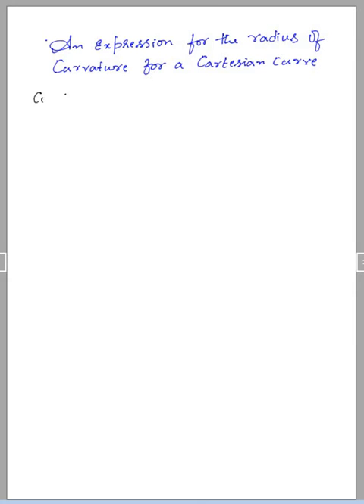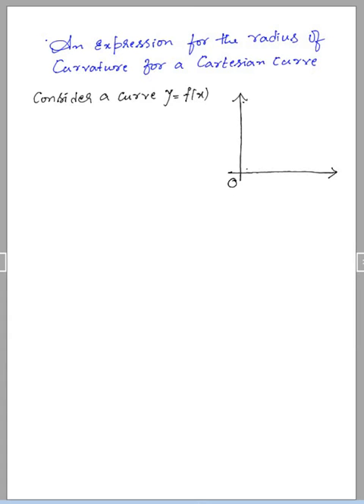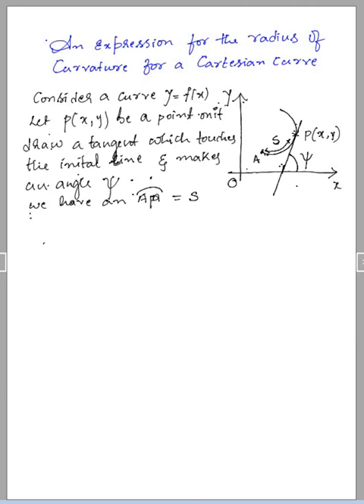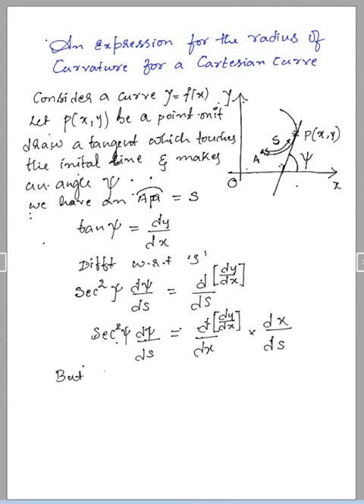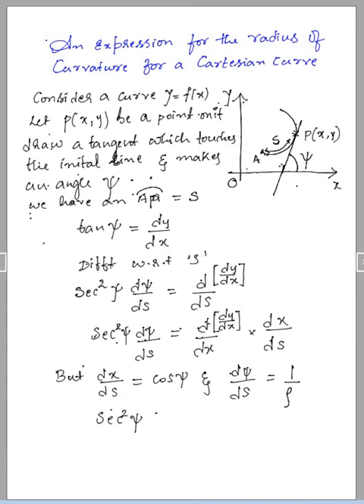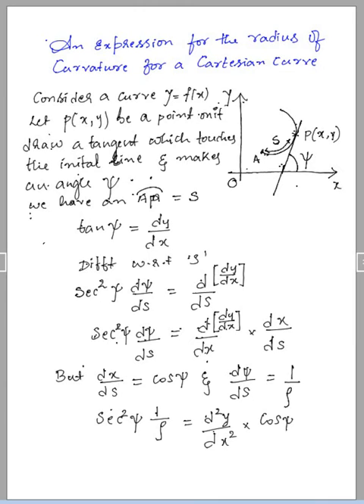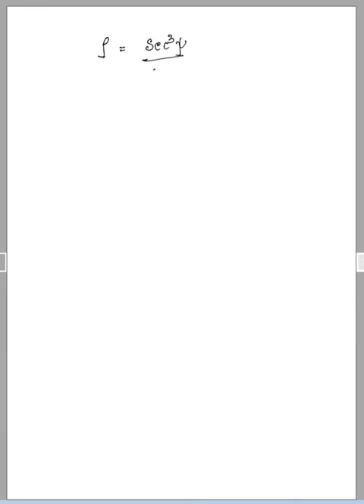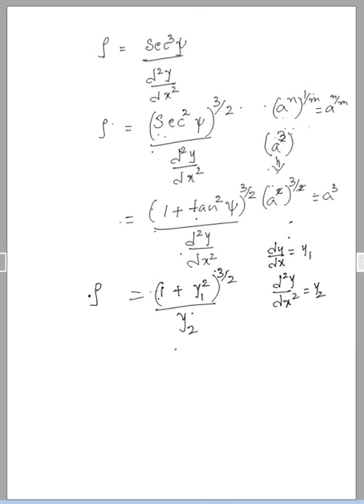Expression for Radius of Curvature for a Cartesian curve - Engineering Mathematics 1 common to all.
Derive an expression for Radius of Curvature for the Cartesian curve - Engineering Mathematics 1.

Common to all Engineering branches/stream of first semester.
Module 1
Topic name: Polar curve - Radius of curvature.

Provethat\mathbit{\rho}=\frac{\left(1+y_1^2\right)^\sfrac{3}{2}}{y_2}
rho=(1+y_1^2)^(3/2)/y_2